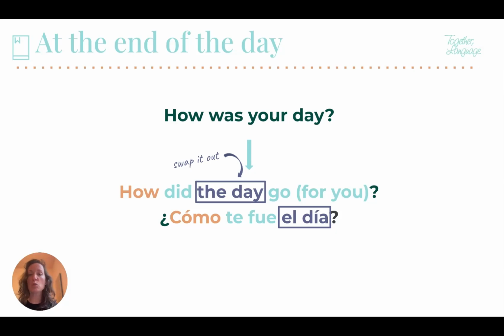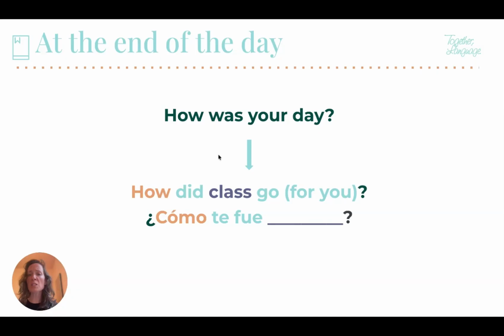How to Ask Students About Their Day in Spanish 🌟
Learn to ask students, "How was your day?," "How was class?" and "How did it go?" with just a few simple, easy-to-learn-and-remember words in Spanish!